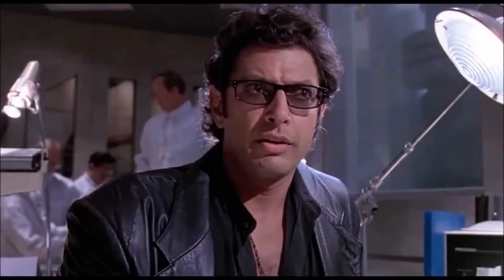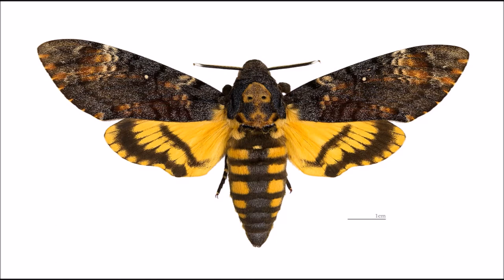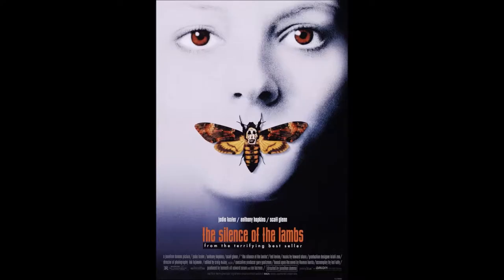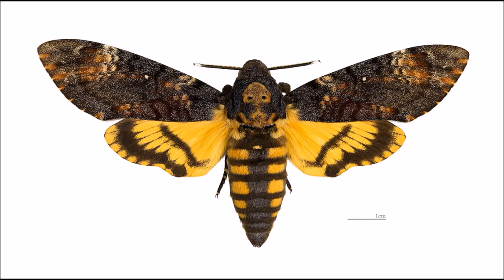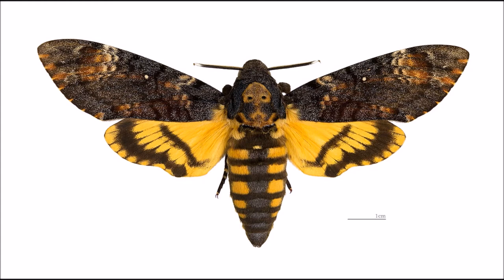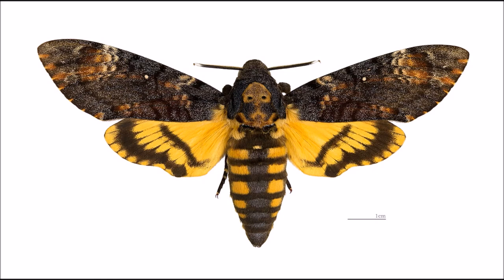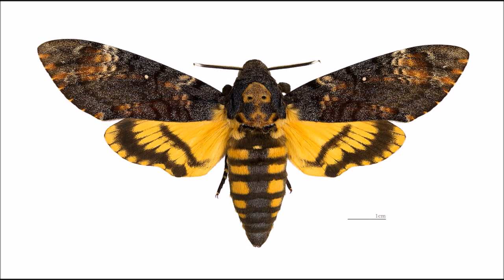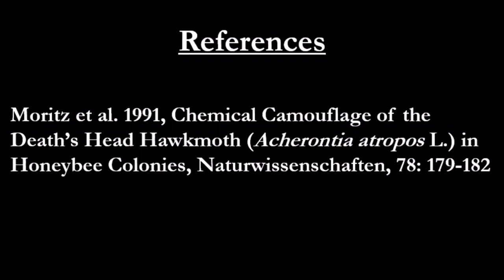Bug bites- Float like a butterfly, smell like a bee.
In this bug bite, we will be looking at the Death's Head Hawkmoth which has a peculiar adaptation to allow it to steal honey.